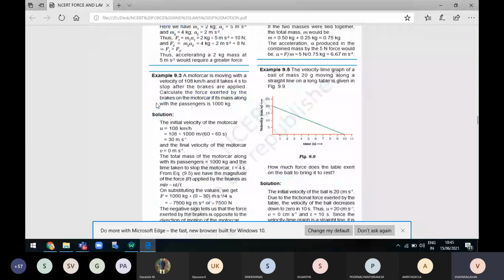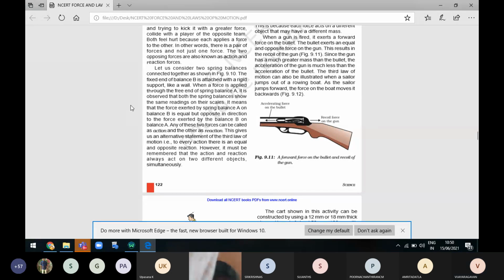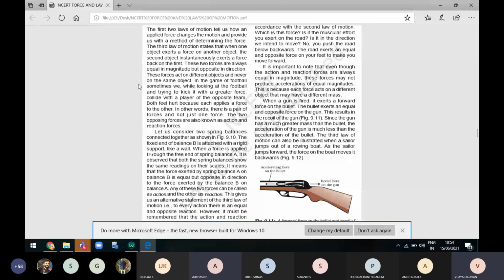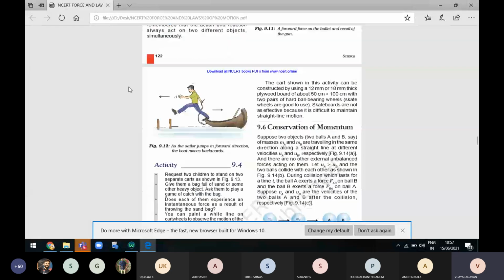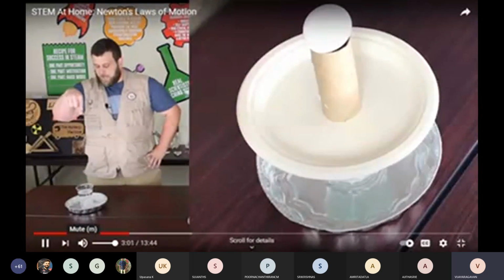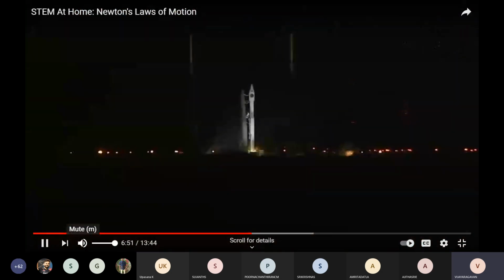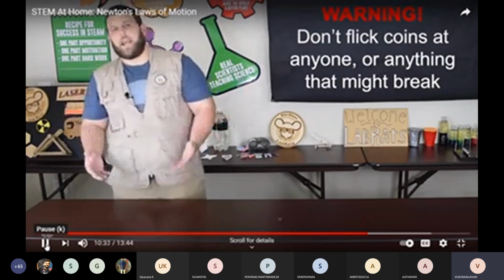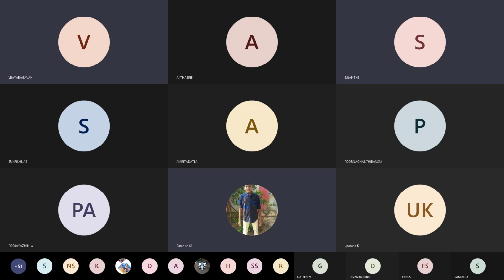IX PHYSICS 20210615 104206 Meeting Recording